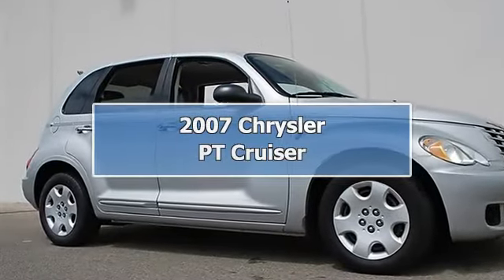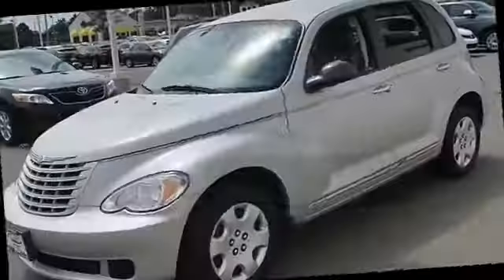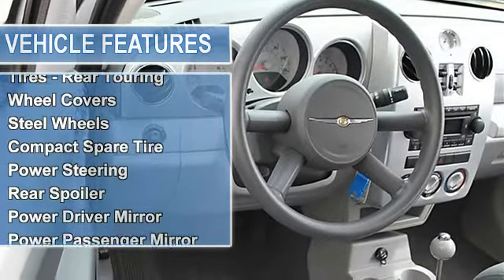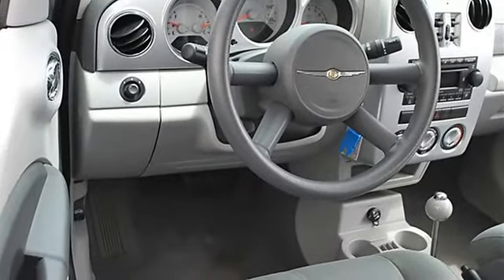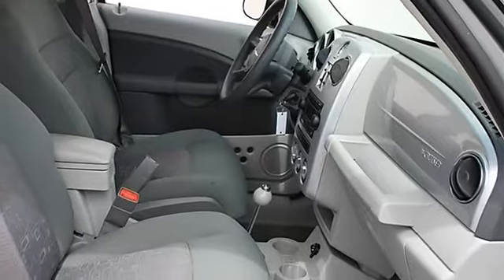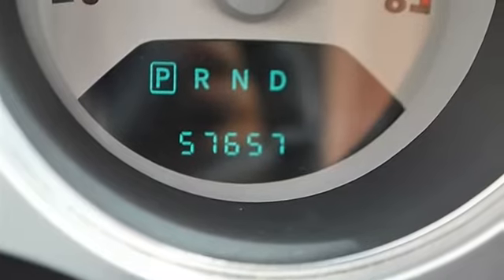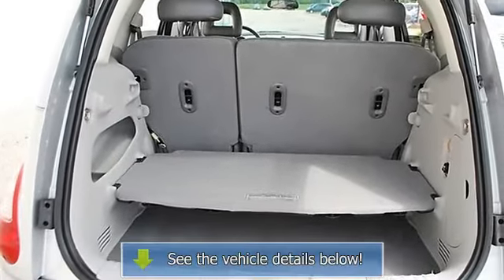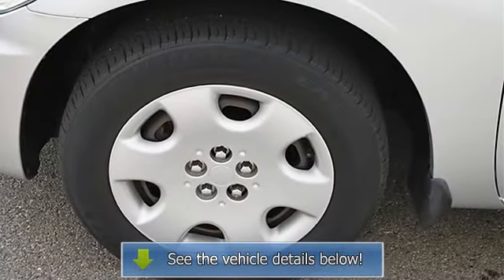2007 Chrysler PT Cruiser - Classic Dealer Group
For Sale: 2007 Chrysler PT Cruiser
VIN: 3A4FY58B57T551747
Engine: Gas I4 2.4L/148
Drivetrain: FWD
Transmission: Automatic
Mileage: 57,657
Color: Silver (exterior) Pastel Slate Gray (interior)

Features:
2007 Chrysler PT Cruiser four doors Car.